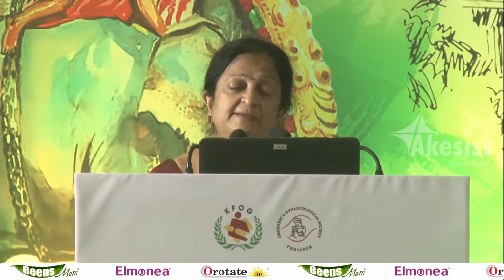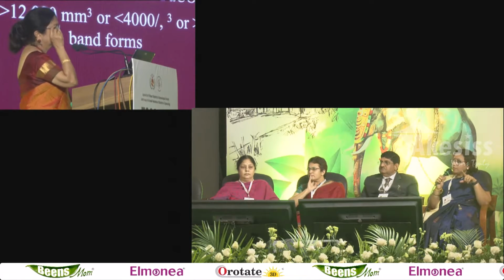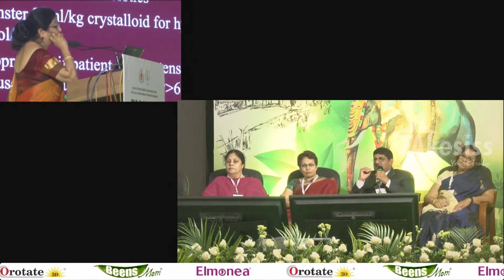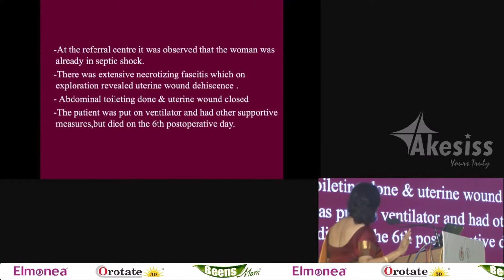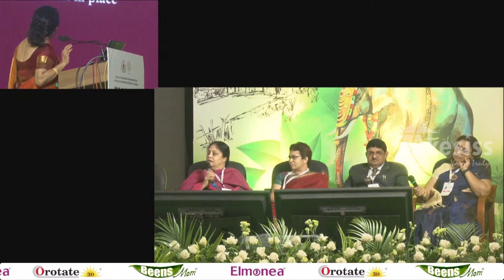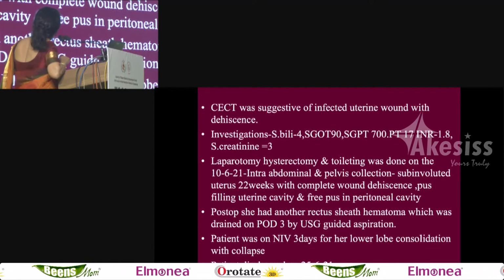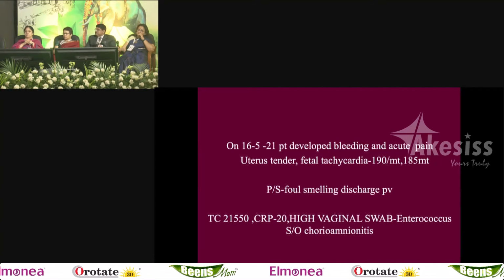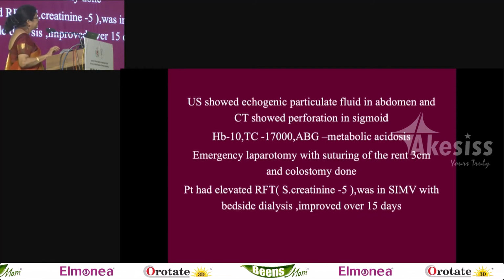Sepsis - Dr. Sareena, Dr. Uma, Dr. Nuzhat, Dr. Kameswari & Dr. Sunil Pandya | TOGSICON (6/25)